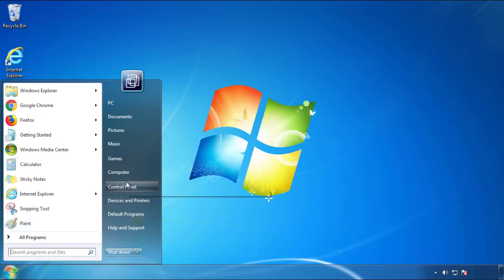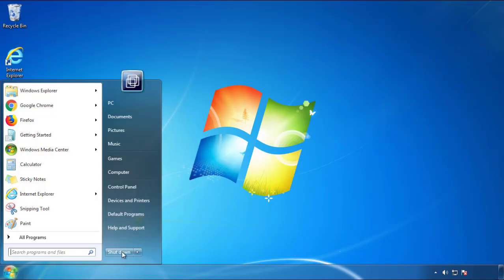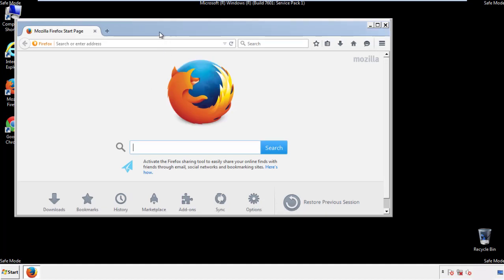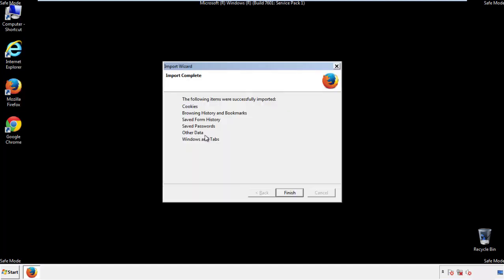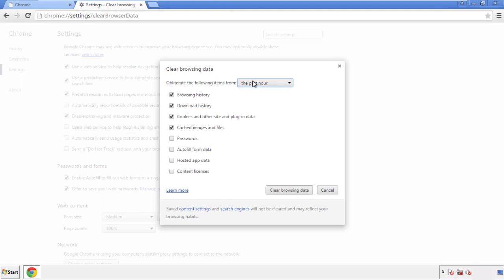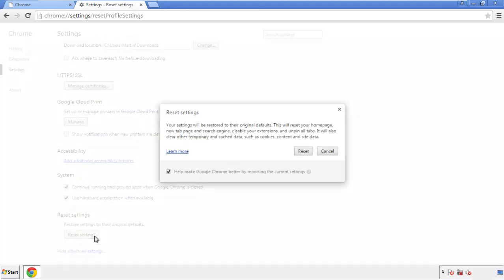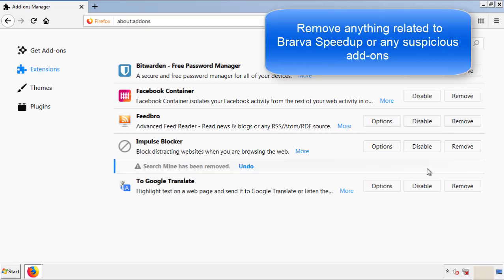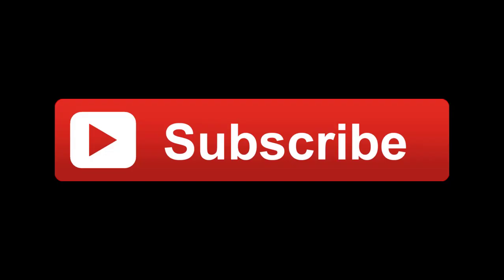Uninstall Brarva Speedup Virus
This video will show you how to remove Brarva Speedup from your computer.